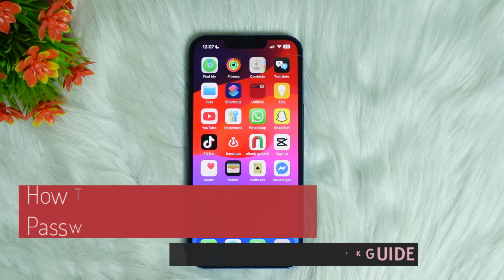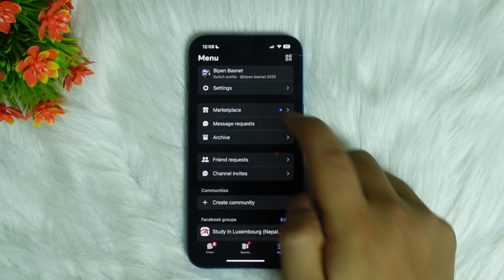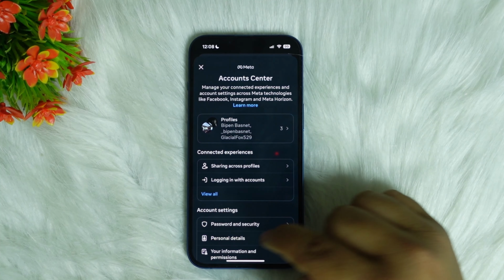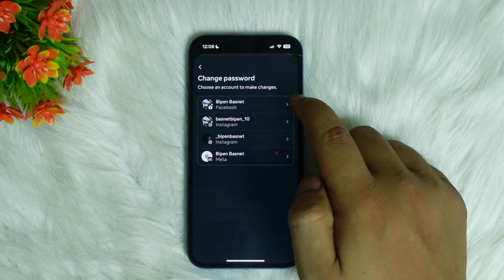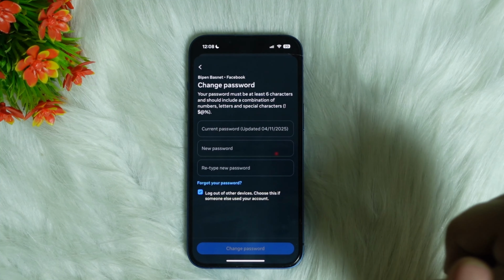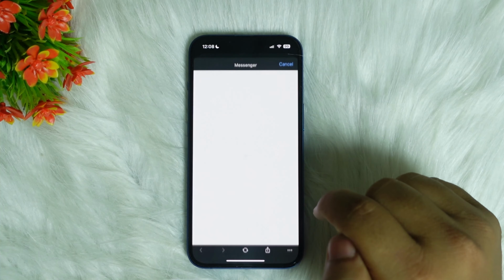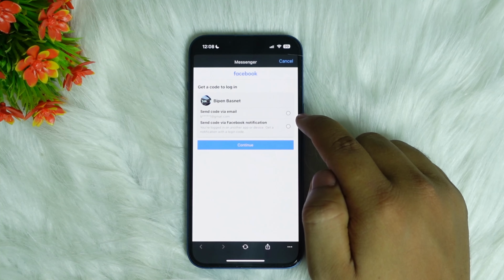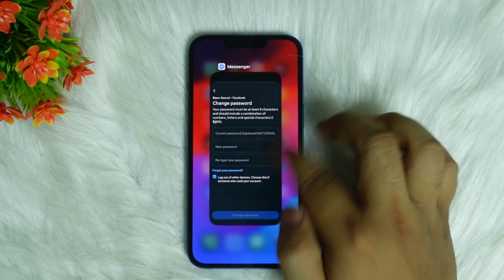How To See Your Messenger Password - Step By Step Guide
If you're trying to view the password for your Messenger account, it's important to understand that Facebook does not display passwords for security and privacy reasons. Messenger is linked directly to your Facebook account, and the password used for Messenger is the same as your Facebook login credentials. While you can't view the existing password, you can reset it if you've forgotten it or want to create a new one.

To begin, open the Messenger app and tap on your profile picture or the menu icon to access settings. From the settings menu, scroll down and tap on *Account Center*. Once inside the Account Center, tap on *Password and security*, then select *Change password*.

Choose the Facebook account connected to your Messenger, and you'll be asked to enter your current password. Since Facebook doesn’t allow you to view your current password for security reasons, you won't be able to see it directly. If you don’t remember your password, tap on *Forgot password?* instead.

You’ll then be given the option to receive a verification code either through the email linked to your account or via a Facebook notification if you're logged in on another device. Choose your preferred method, enter the code when prompted, and proceed to create a new password.

After resetting, your new password will be used for both Facebook and Messenger logins. Make sure to choose a strong and memorable password, and consider updating it regularly for better security.

Timestamps:
0:00 Introduction
0:09 Open Messenger and go to Settings
0:16 Navigate to Account Center
0:22 Tap Password and Security
0:24 Select Change Password
0:34 Use Forgot Password to reset if needed
0:57 Conclusion